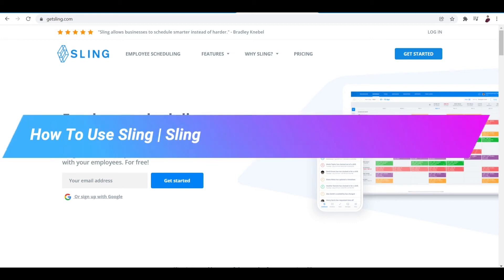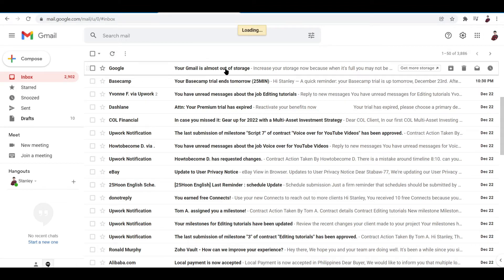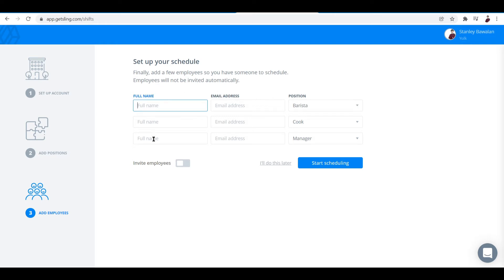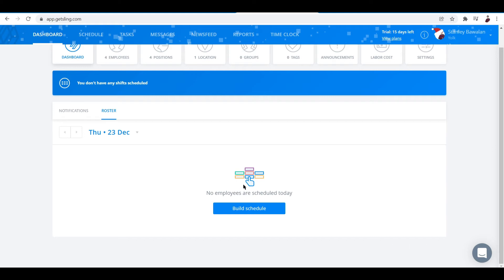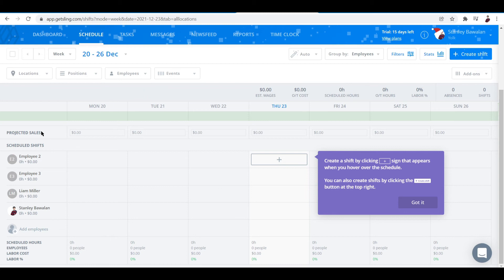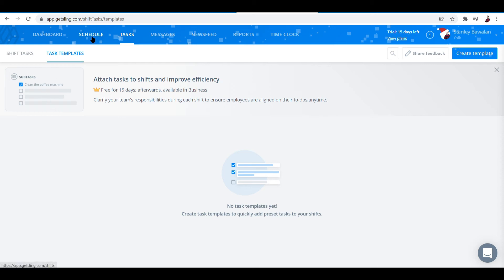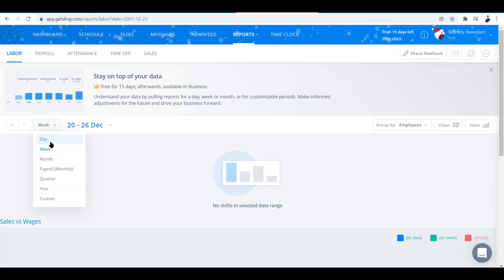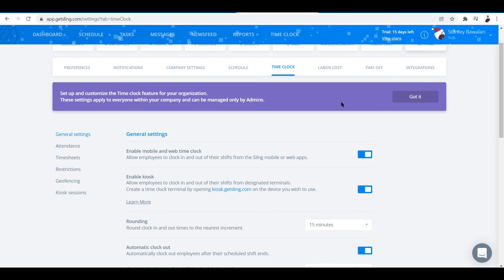How To Use Sling | Sling Tutorial For Beginners For Scheduling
Learn How To Use Sling | Sling Tutorial For Beginners For Scheduling

In this video, I will show you how to use Sling. This video will walk you through Sling’s employee scheduling capabilities that can save you hours, so you can spend less time scheduling and more time managing your business.